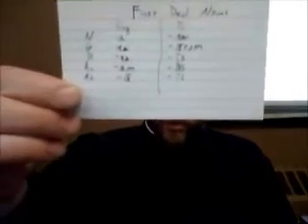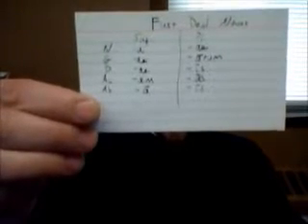WA Latin I: Lesson 4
Lesson 4 of First Year Latin from the Wittenberg Academy